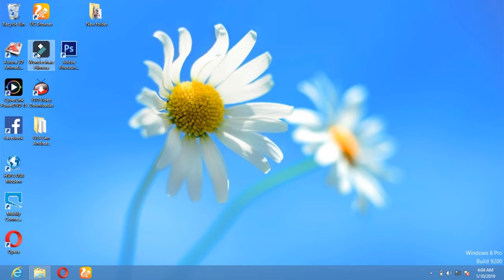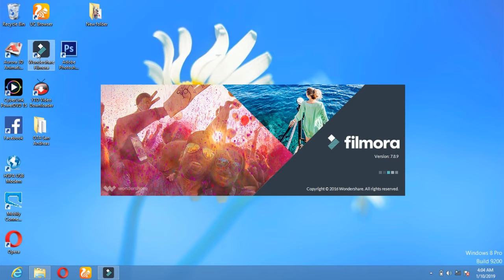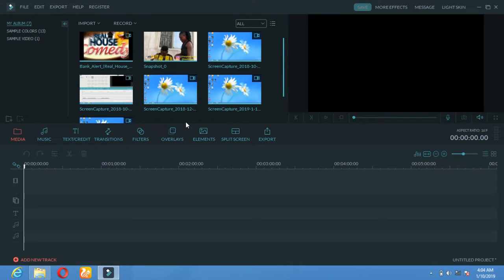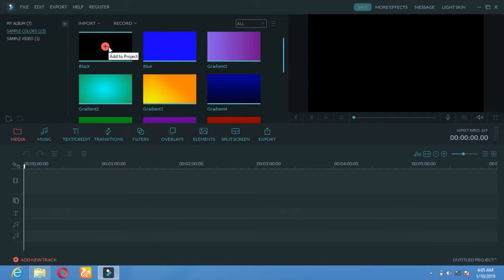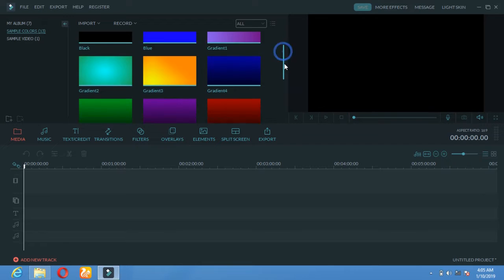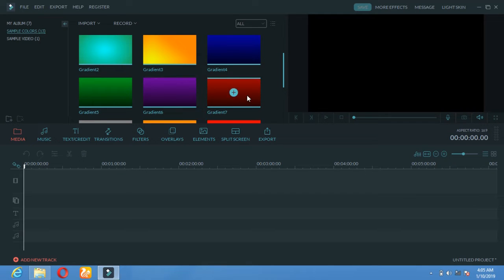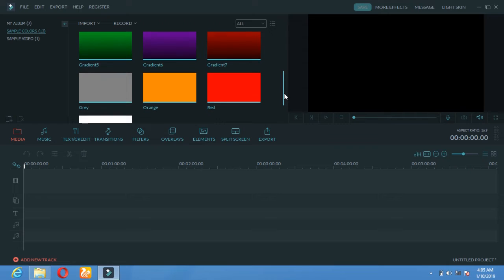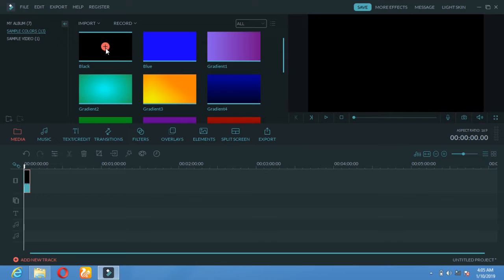HOW TO MAKE AN INTRO ON COMPUTER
Wondershare Filmora
 Filmora

Today I am going to show you how to make cool and awesome intro's in Filmora, Filmora is one of the best editing software I have been using, so don't forget to leave a like on this video and Subscribe also
Here are some of my videos That can help you

God Bless